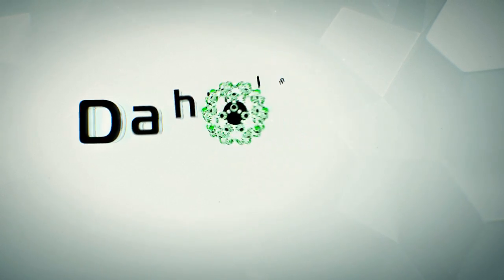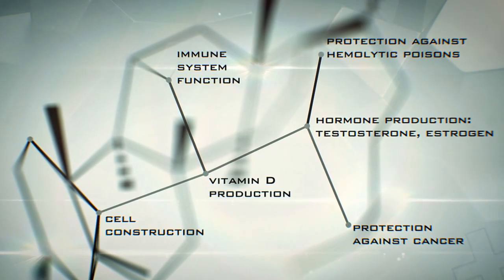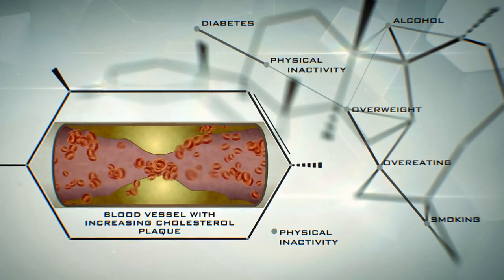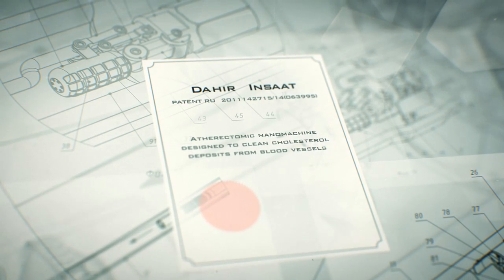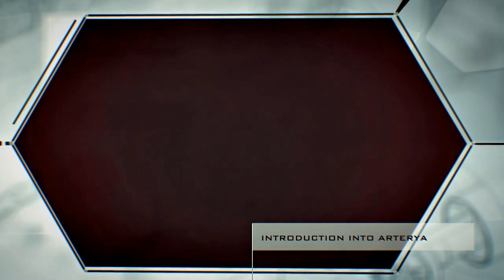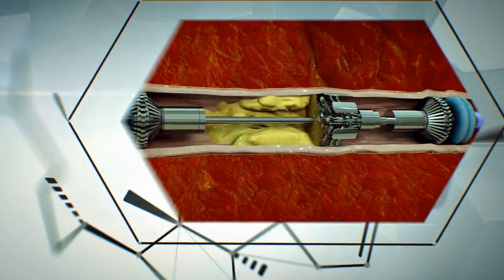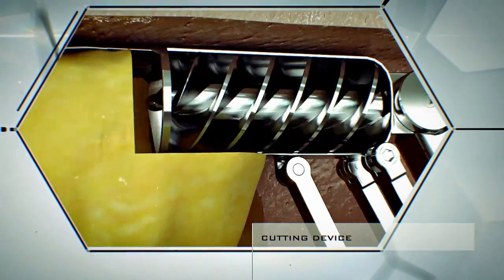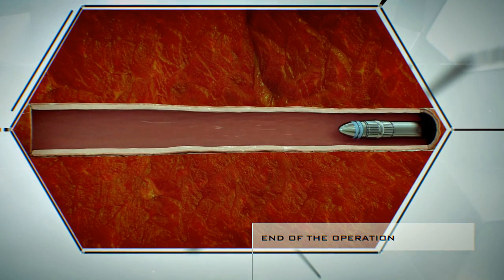Dahir Insaat: Cholesterol Deposit Removal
Dahir Insaat would like to present a unique new technology for removing cholesterol deposits from blood vessels with no operation required.
Cholesterol is a fatty organic compound that is present in the human body.
Cholesterol is used as a building block for all cells and plays an important role in the body’s functions.
80% of the cholesterol your body needs is produced independently by the body, and only 20% is consumed in food.
It is very common for an unhealthy lifestyle to cause the amount of cholesterol in the body to become too high, which leads to the formation of cholesterol plaque that can interfere with or even completely block the movement of blood in the blood vessels.
This can lead to very serious, sometimes untreatable consequences.
Statistically speaking, a third of deaths the world over are due to illnesses caused by cholesterol deposits.
We at Dahir Insaat would like to offer our own solution to this problem: an atherectomic  nanomachine designed to remove cholesterol deposits from blood vessels.
Let’s take a look a how the nanomachine works. The device is introduced into the human body through the femoral artery and travels through blood vessels until it reaches the affected area.
A built-in mini-camera makes it possible to control the entire course of the process.
Once it reaches the obstructed area the device adjusts its position and fixes itself in place using clamps. It then expands pressurized tanks that prevent blood flow. If necessary, blood is pumped off and the area is filled with a transparent compound.
The cholesterol is removed using a patented bladed cutting tool.
We’ve designed a number of different models of the device for different varieties of deposits based on the firmness of the deposit, the thickness of the artery, the location of the affected area, and a number of other factors.
The cutting device is designed to remove only cholesterol deposits and is guaranteed to leave the arterial walls untouched.
During the final stage of the operation the liquid is sucked out of the blockage area, the clamps and tanks are removed, and a flow of fresh blood is provided. The artery has now been cleaned and is ready to function normally.
The atherectomic nanomachine can save millions of lives all over the world by making the process of cleaning arteries easy and available to virtually any surgeon.